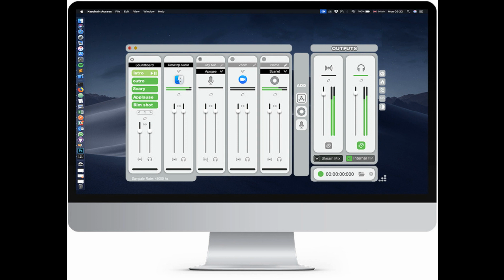Ginger Audio releases "GroundControl CASTER" - Free Audio Routing Hub for Mac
Ginger Audio has announced the release of GroundControl CASTER, a free audio hub for Mac.

This release replaces GroundControl Cube & Caster with an all-in-one software to accommodate all your audio routing and mixing needs for streaming. The free version comes with an upgrade option to CASTER Live.

The free version, CASTER, is made for content creation, gaming, streaming, and e-learning and it includes everything from the Cube app and a lot more:

Soundboard- Play live sounds from the available samples or add your own.
Recording - record your Mac desktop sound and/or individual application sound.
Route audio between applications using our virtual devices.
Two output tracks, one for streaming and one for monitoring.
Plugin support- insert plugins on input and output tracks.
Light/ Dark mode user interface.
The premium version, CASTER Live includes many more options - you can try it for 14 days before you decide to upgrade.

CASTER Live features:

Up to 8 application tracks.
Up to 6 microphones or device inputs.
Route any track to any application on your Mac with a single click.
Use MIDI & Hotkeys for easy control.
With CASTER Live you can Blend multiple audio sources of any kind: applications audio, microphones, and audio interfaces. Mix and stream to your favorite streaming apps (Twitch, OBS, StreamLabs, Zoom, Restream, etc). You can separate your audio tracks into various virtual audio devices and get them as inputs in OBS etc. With CASTER Live you can stream gameplays, create professional screencasts, produce high-quality podcasts, and much more.